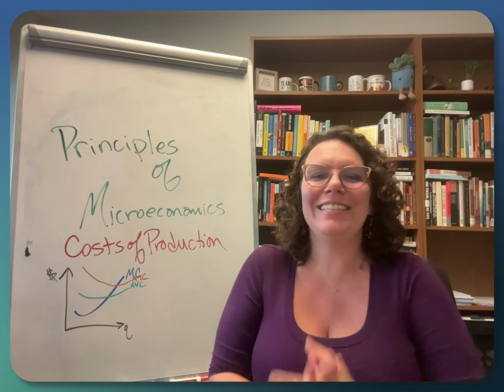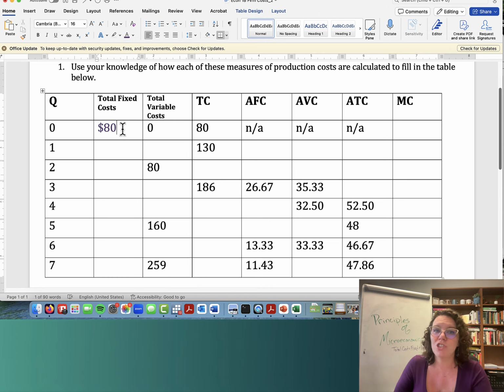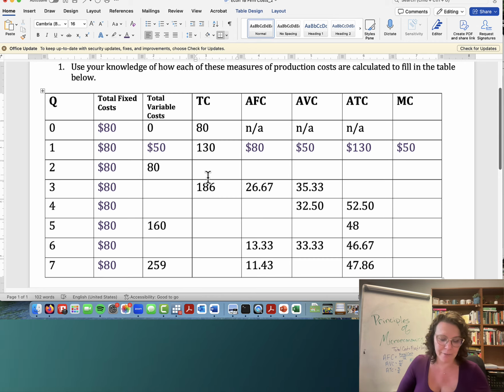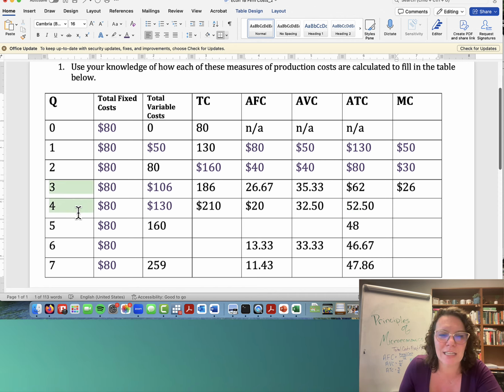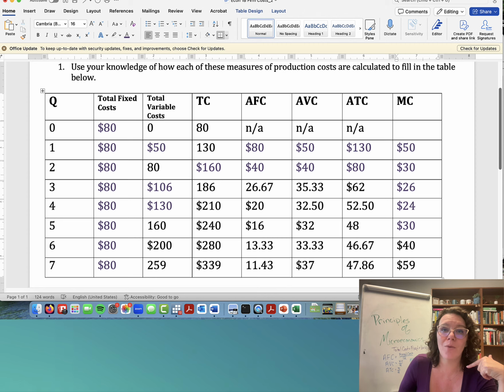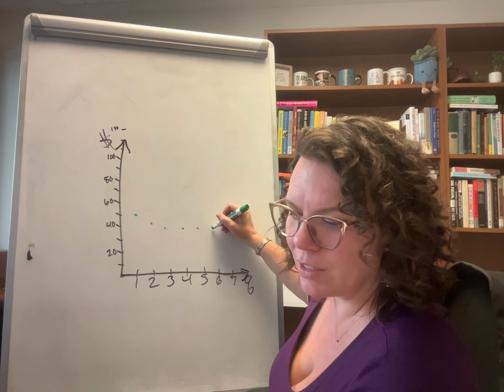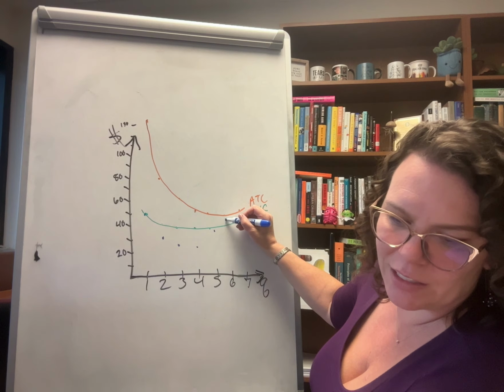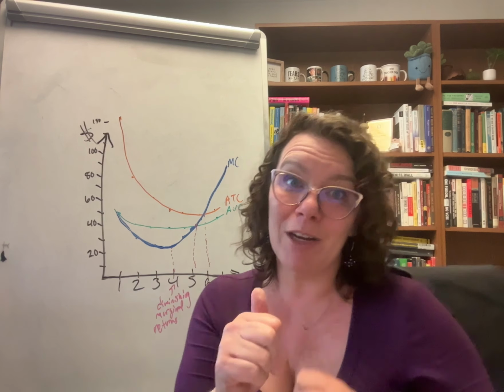Firm Production Costs Example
This video reviews the example of firm production costs we completed in class.  It reviews how to calculate Total Cost, Average Variable Cost, Average Total Cost, Average Fixed Cost and Marginal Cost.  I also review graphing the main three cost curves and what we can determine from their shapes.  Please let me know if you have questions!